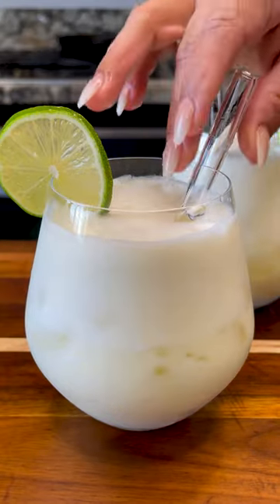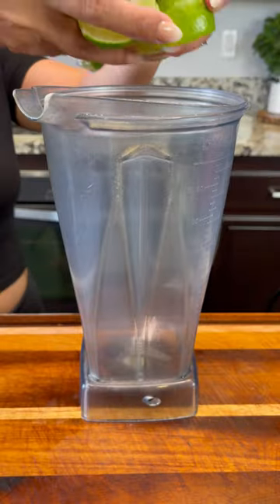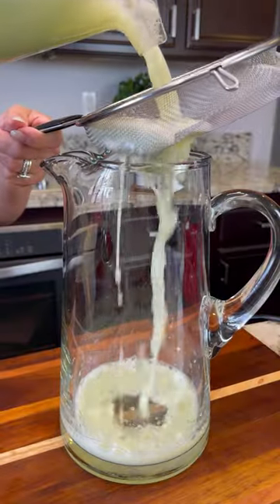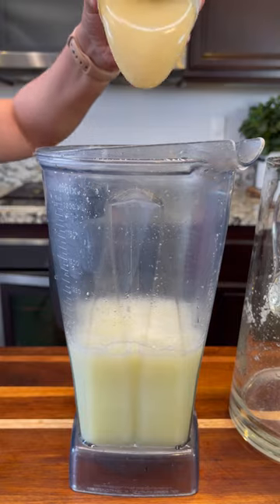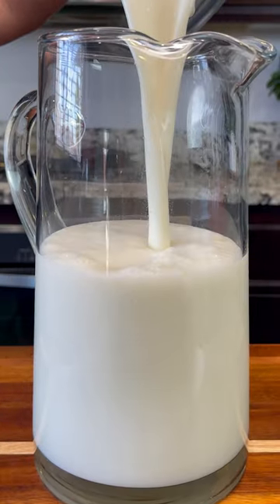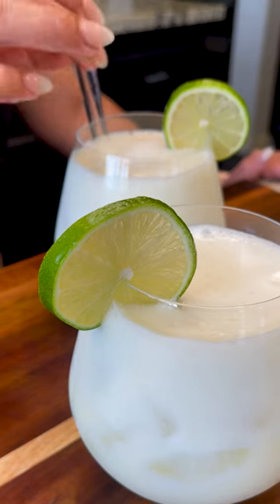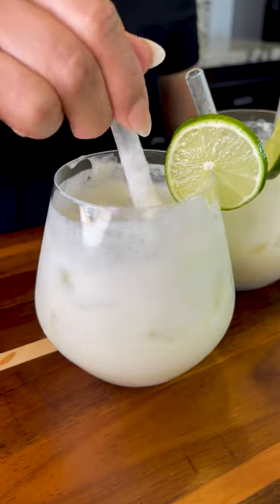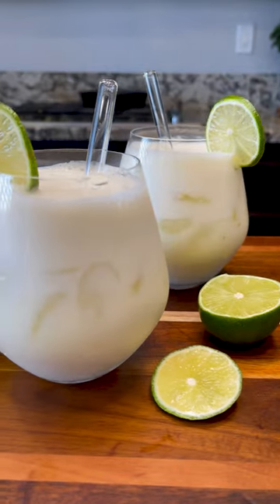How to Make Brazilian Lemonade 🍋 Cremosita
Today I will show you how to make a creamy and refreshing Brazilian Lemonade. It is super simple to make, only 3 Ingredients! 😋

🍋 BRAZILIAN LEMONADE INGREDIENTS:
► 3 limes